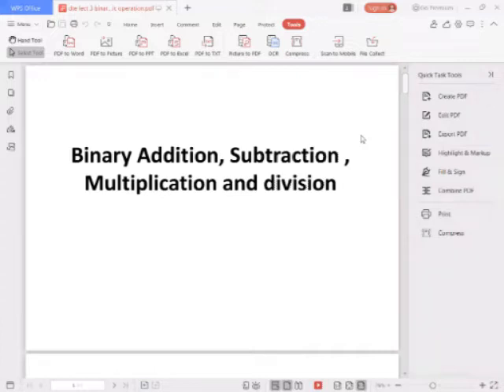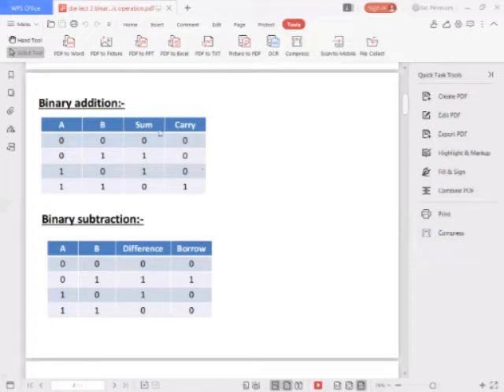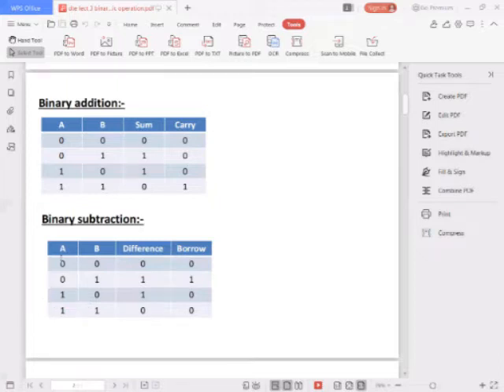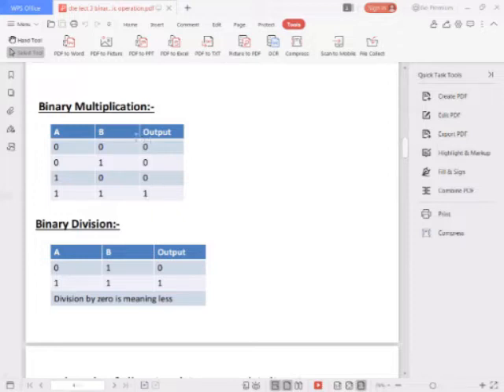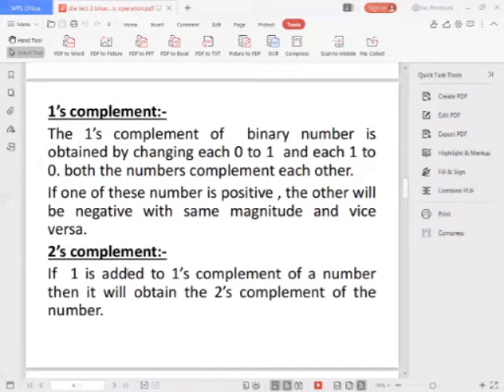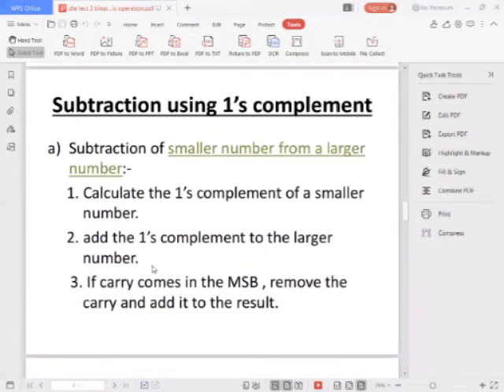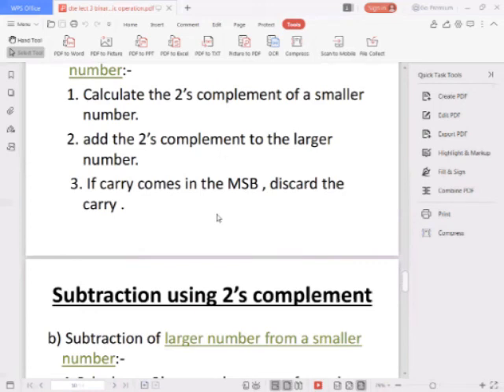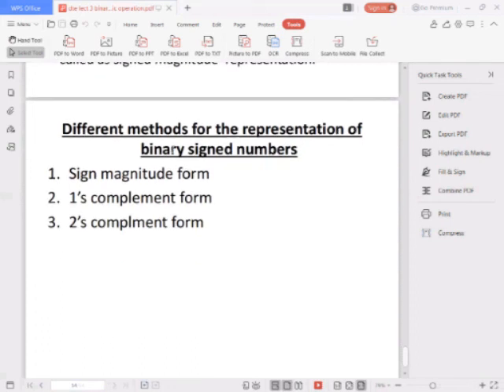Adsulpoly_E&TC_DTE_3I_Lecture_03_Binary arithmetic operation